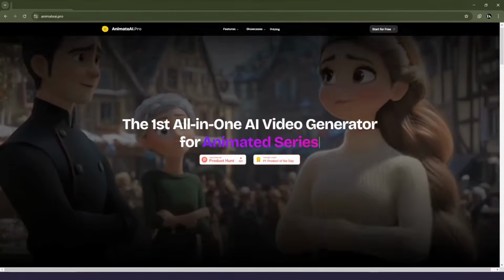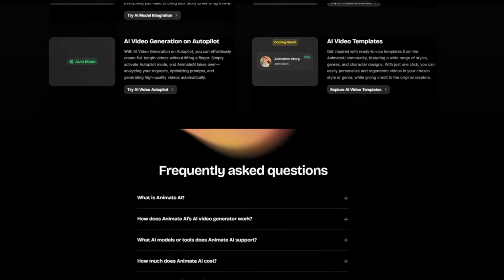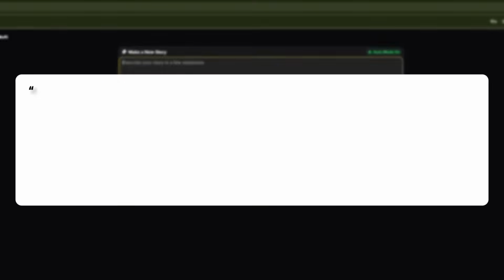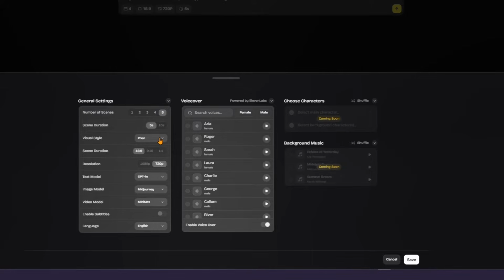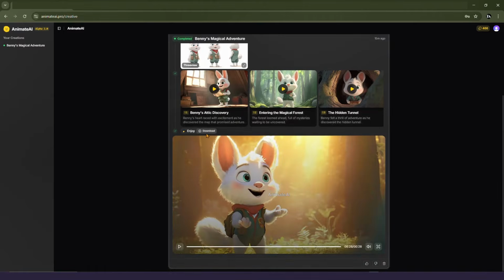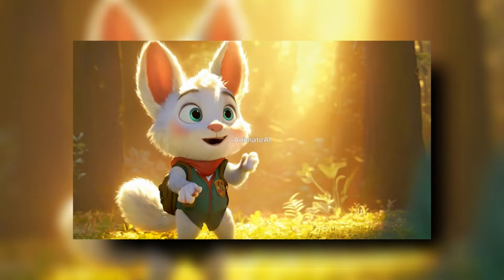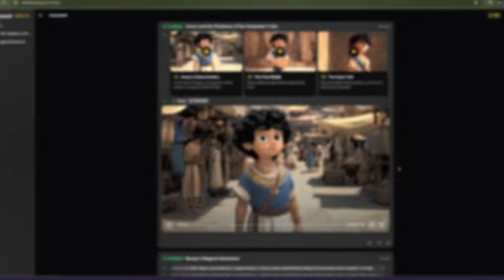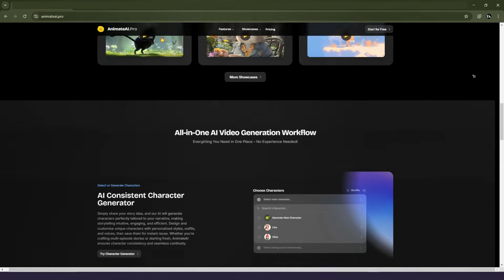How to Create Stunning Animations in Seconds with AI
What if you could create stunning animations in seconds with just a single click?

Meet Animate AI—the all-in-one AI tool that transforms how you create Animated Content.

Whether you're a YouTube content creator or someone looking to monetize creative ideas, this step-by-step guide shows you exactly how to bring your stories to life with ease.

In this video, I've demonstrated how Animate AI can help Content Creators make animated films within minutes. Animate AI streamlines the entire animation process with advanced AI tools, making it perfect for content creation, storytelling, and generating passive income. With a user-friendly interface, it's easy to create dynamic videos in just a few clicks—no technical skills required.

Animate AI generates consistent character designs across episodes for seamless continuity and transforms scripts into detailed, editable storyboards in minutes. Users can create dynamic videos in various styles, including animation and trailers, with ease. This all-in-one creative toolkit covers everything from text and image generation to professional voiceovers, music, and video production. Autopilot mode automates video creation by analyzing inputs and generating high-quality results without manual effort. Additionally, the AI video enhancer optimizes inputs for professional 720P output, and its cost efficiency makes high-quality animation 30% more affordable than traditional methods.
TIMESTAMPS
00:00 Intro
00:13 How to Create a Short Film with Animate AI
01:24 First Example
03:48 Second Example
04:53 Animate AI Pro Features
05:17 Conclusion